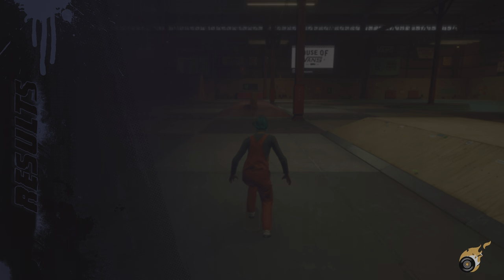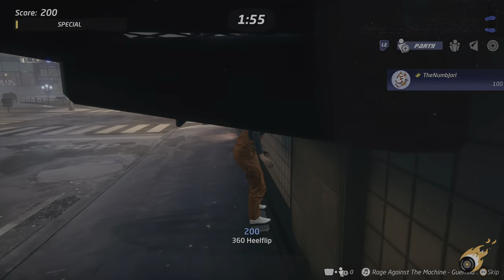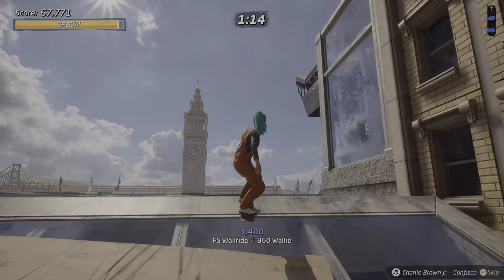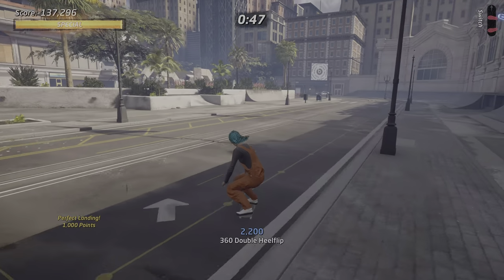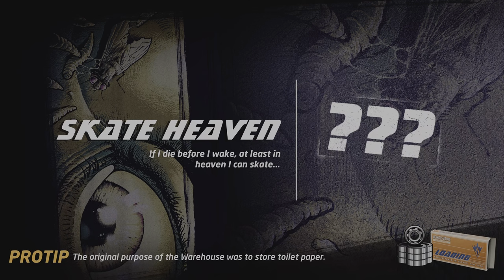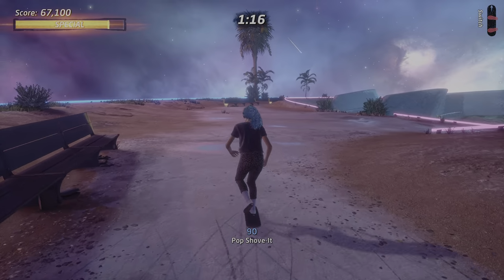Tony Hawk's Pro Skater 1+2 PS5 First Impressions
Me Playingthrough THPS 1+2 on PS5.